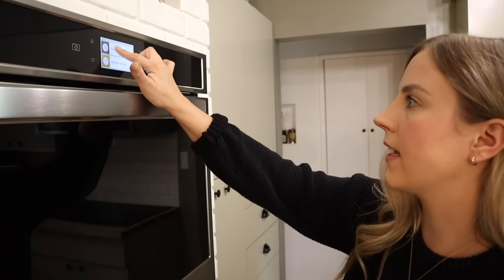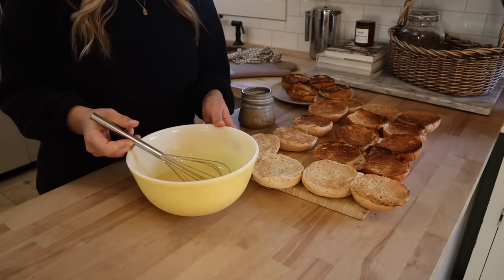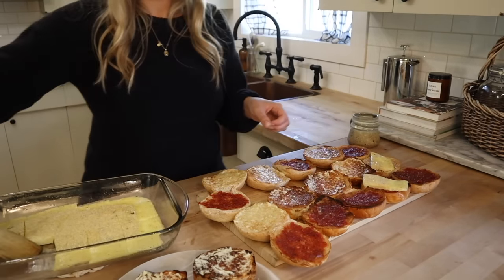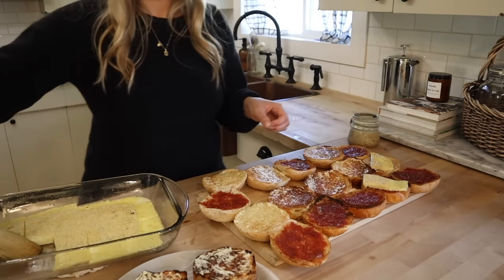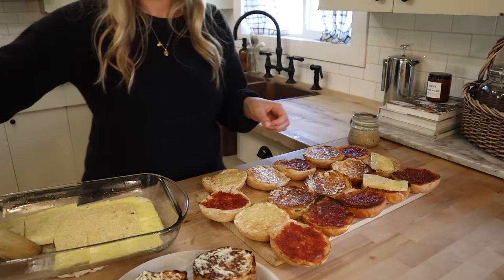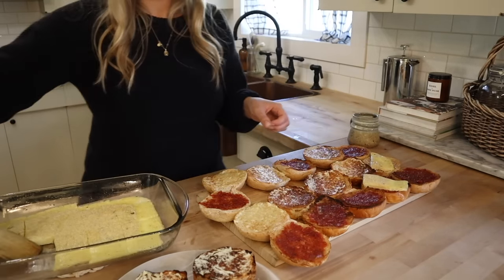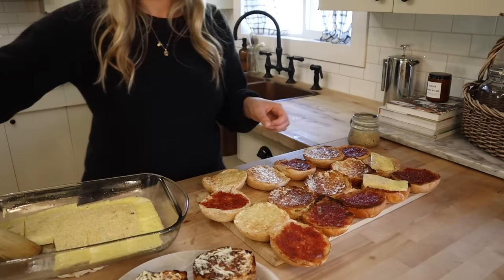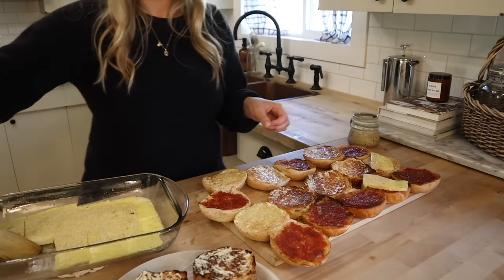Filling My Freezer With Homemade Freezer Meals | 7 Recipes for Breakfasts, Dinners, Cookies & More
Join me for a couple days in my kitchen as we work to fill our freezer with homemade freezer meals. These scratch made freezer meals make for easy and healthy meals in a pinch busy days. In today’s video we are making breakfast sandwiches, breakfast burritos, frozen smoothies, homemade frozen pizzas, pesto meatballs, and cook from frozen cookie dough.

Breakfast Sausage Recipe:
1 lb ground pork
1 tbsp red wine vinegar
1 tsp dried parsley
1 tsp garlic powder
1 tsp onion powder
1 tsp dried basil
1 tsp salt
1 tsp black pepper
1/2 tsp paprika
3/4 tsp chili flakes
1/2 tsp crushed fennel seed
1 tsp brown sugar or maple syrup

To reheat the Breakast Burritos or Breakfast Sandwiches:

Thaw overnight. Remove from parchment paper and heat at 350 for 10-15 minutes, or microwave for 1 minute.

From frozen, remove from parchment paper. Heat at 350 for 25-30 minutes, or defrost in the microwave for 1 minute, and heat at high power for another minute.

Frozen Pizza Cooking Instructions:

Follow cooking time and temperature of the dough recipe you are using and add 5 minutes to the cooking time. For the recipe I’m using, I bake at 425 for 25-30 minutes.

Pesto Meatball Recipe:
2 lbs ground beef
1/2 c oat flour
2/3 c pesto
2 eggs
Chili flakes

Mix ingredients together and scoop onto a baking sheet using a 2 tbsp cookie scoop, or form into 1 1/2 inch balls. Bake at 400 for 15-20 minutes.

The BEST Oatmeal Cookie Recipe:
1/2 c softened butter
2/3 c cane sugar
1/4 c brown sugar
1 egg
1 egg yolk
Splash of vanilla
1/4 tsp salt
1/2 tsp baking soda
1 1/4 c oat flour
1 1/4 c rolled oats
Optional add ins: 1/2 c raisins + 1/2 tsp cinnamon, 1/2 c chocolate chips, 1/2 c chopped nuts or 1/4 tsp freshly grated nutmeg

Cream together butter and sugar. Add egg, egg yolk and vanilla and mix well. Add salt, baking soda, oat flour, and cinnamon if using and mix well. Add oats and add ins if using. Scoop onto baking sheet using a 2 tbsp cookie scoop or form into 1 1/2 inch balls. Bake at 350 for 10-12 minutes until light golden. Remove pan from oven and tap gently against counter to help flatten cookies. Allow to cool on pan for at least 5 minutes before removing.

From Frozen:
Bake at 350 for 13-15 minutes until light golden. Remove pan from oven and tap gently against counter to help flatten cookies. Allow to cool on pan for at least 5 minutes before removing.

Enameled Cast Iron Pan:
Date Lady Sweet Chili Sauce:
Cookie Scoop:
Blendtec Blender:
Kitchenaid Stand Mixer:
Baking Dish With Lid:
23 Qt Presto Pressure Canner:
Water Bath Canner:
Stainless Steel Wide Mouth Canning Funnels:
Ball Jar Lifter:
The All New Ball Book of Canning and Preserving:
Ball Complete Book of Home Preserving:
Ball Blue Book Guide to Preserving:
Excalibur 9 Tray Dehydrator:
Food Processor:
Immersion Blender:
Food Saver Vacuum Sealer:
Food Saver Jar Sealer:
Fermenting Weights:

Abbey